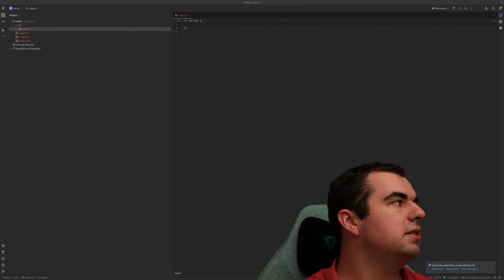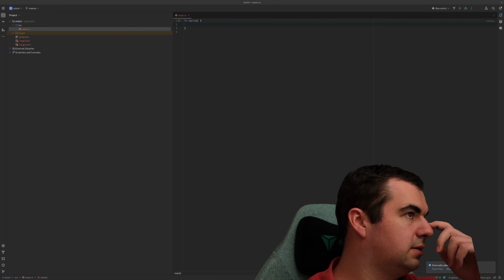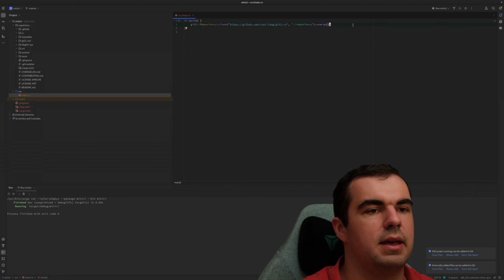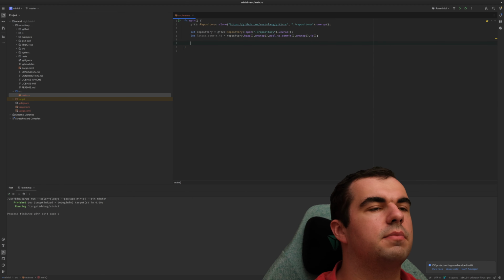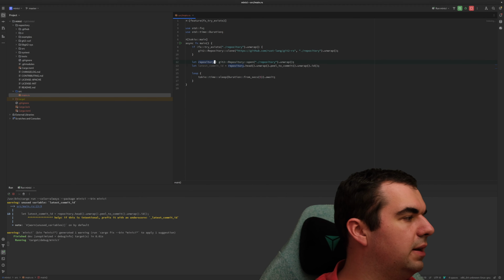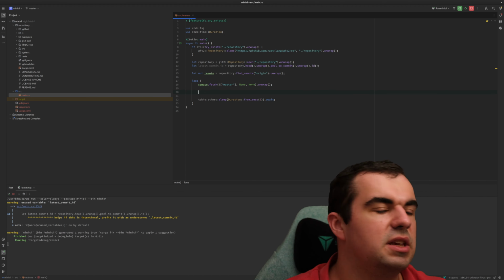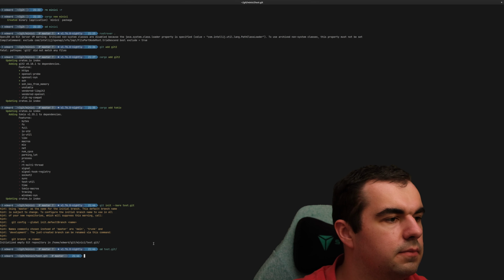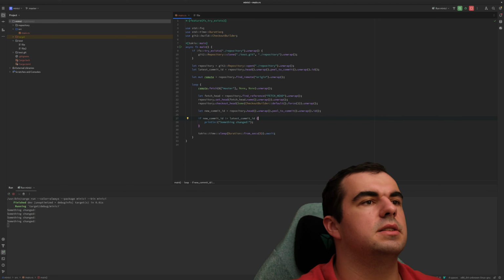Rust devlog 1 (Minici part 1)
Trying out a new style of video with a devlog in video format with the start of my new CI tool.